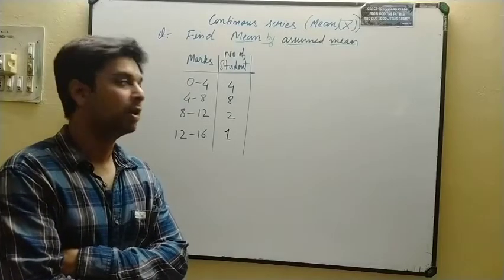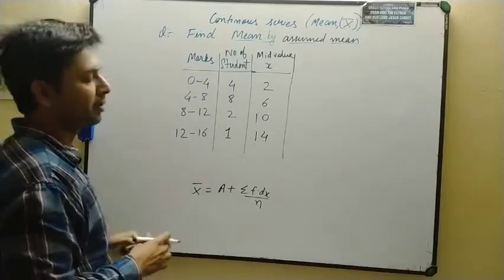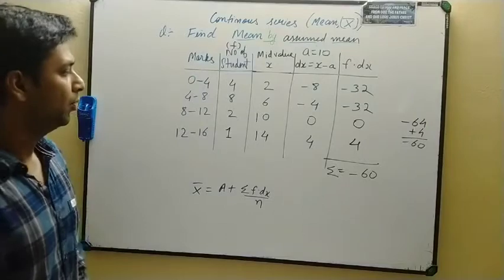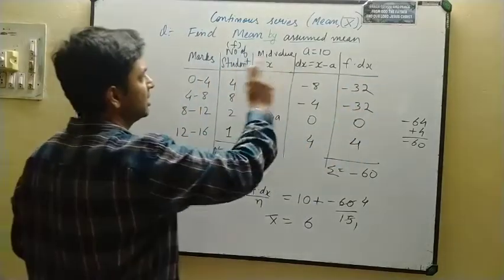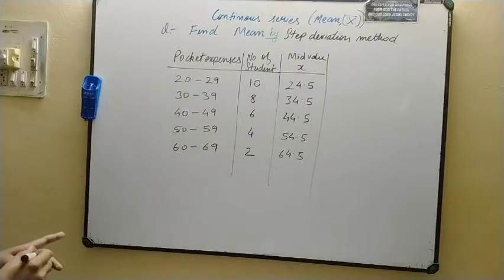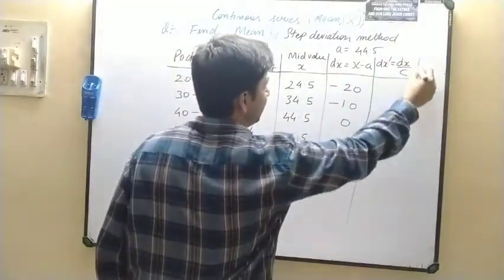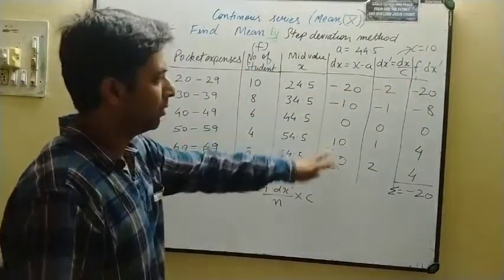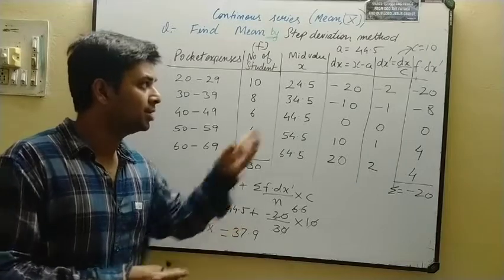Mean deviation continuous series part 5